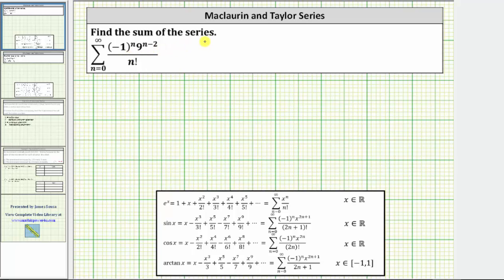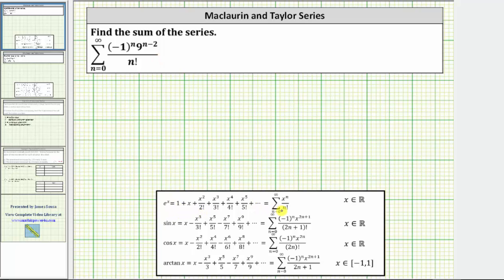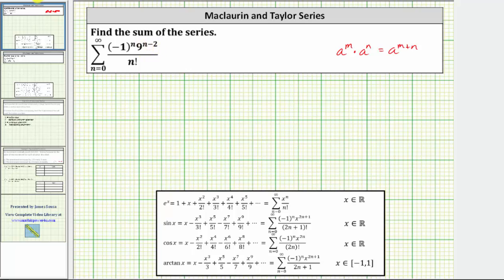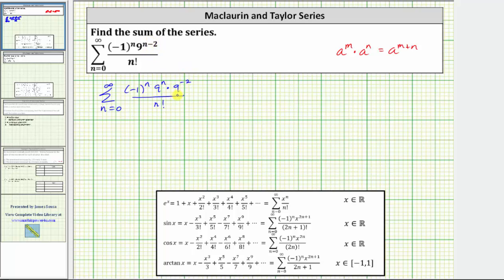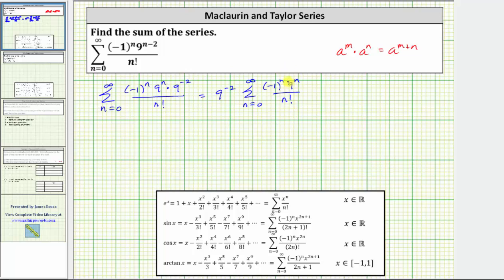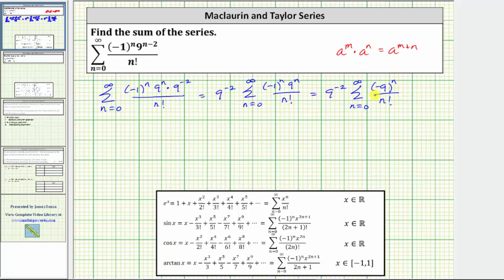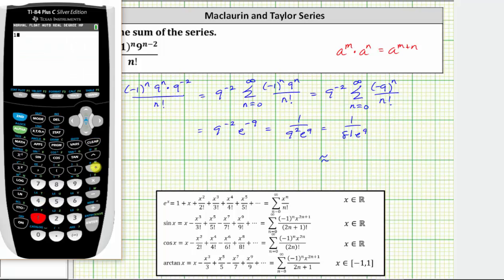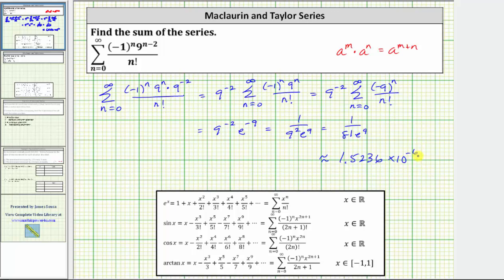Find the Sum of an Infinite Series Using a Known Power Series (e^x)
This video explains how to determine an infinite sum using a known power series.